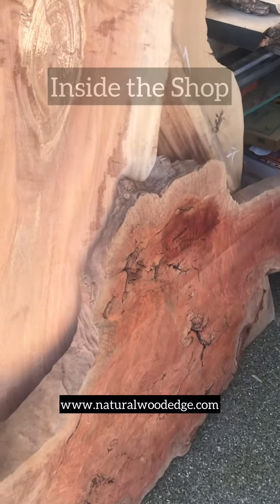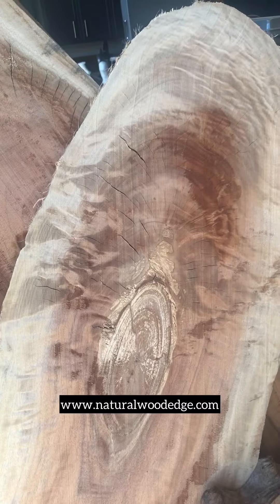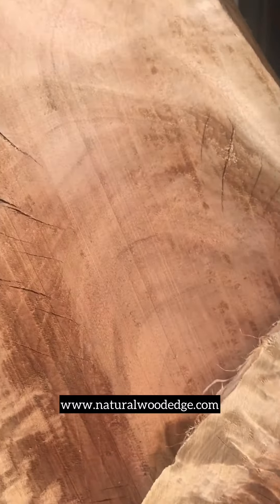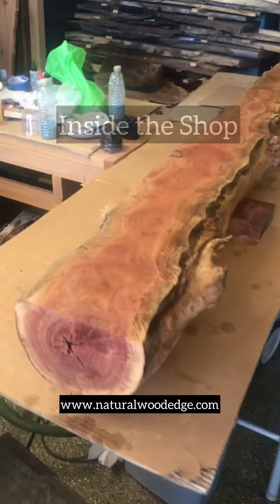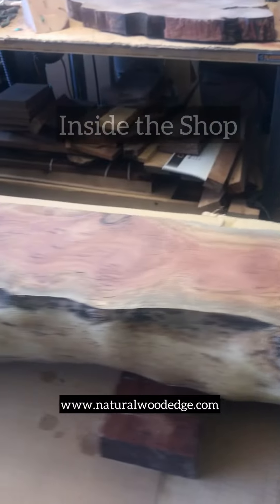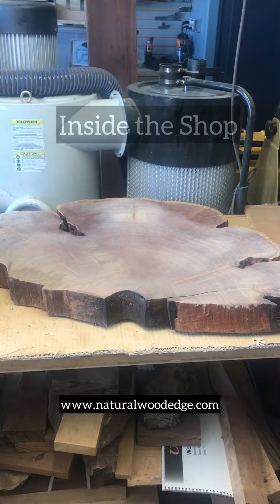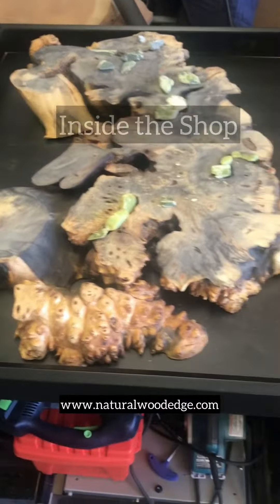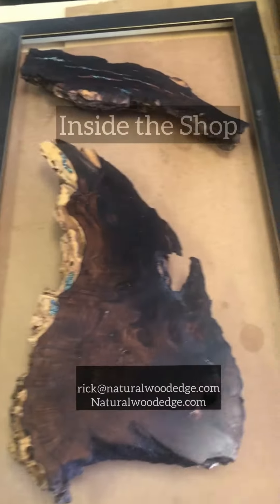What’s Inside the Shop Today!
A look at what's on the workbench inside the shop today include a very cool eucalyptus piece that is going to be a mantle for a home in Scottsdale.